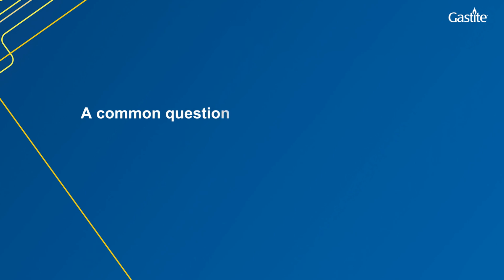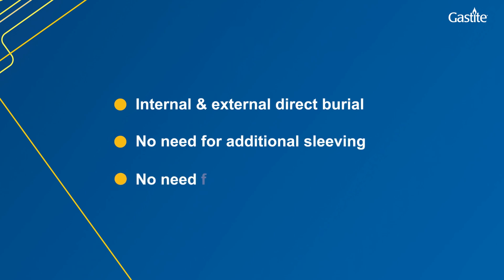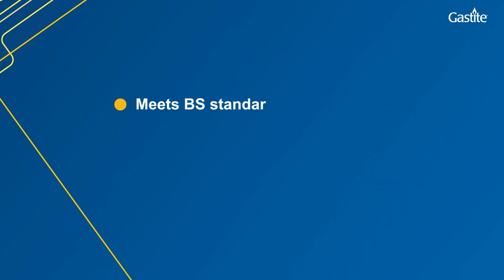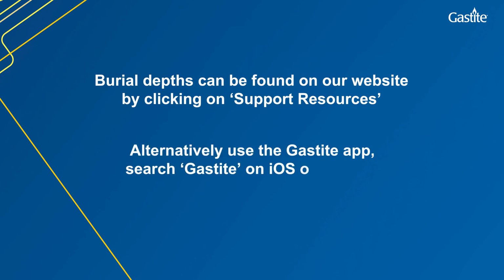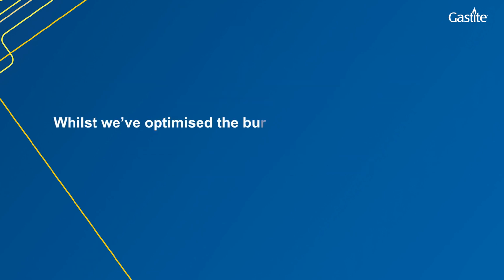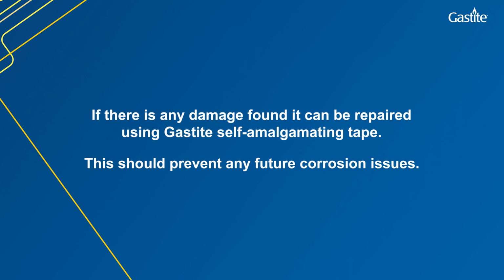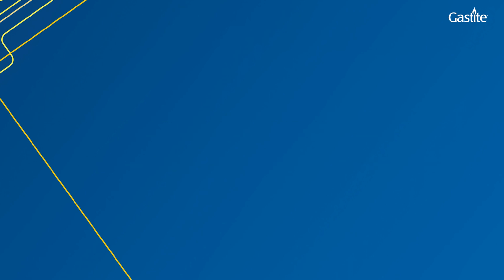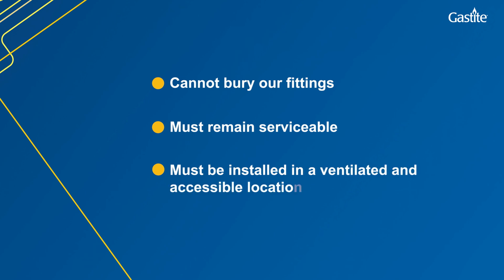Gastite Qualified Install Training Programme 3 Buying Gastite 2024 Update Version 2 No Speaker 1